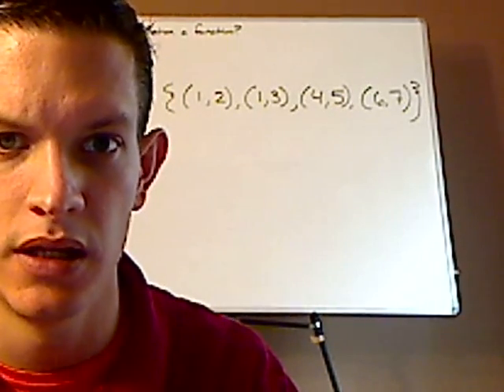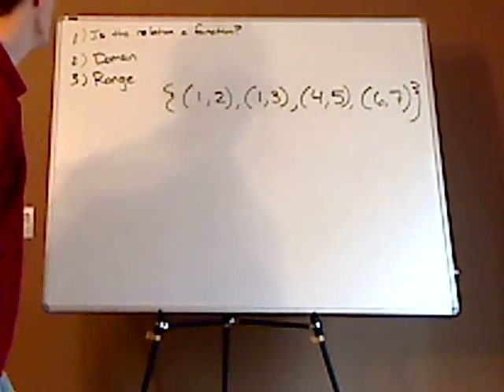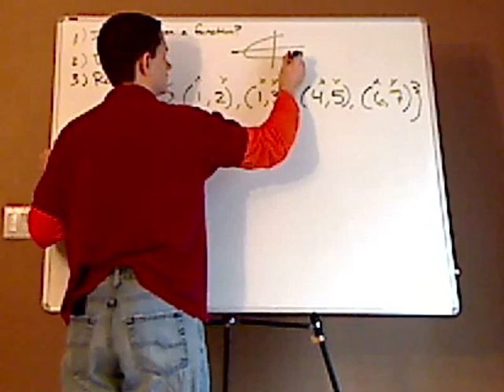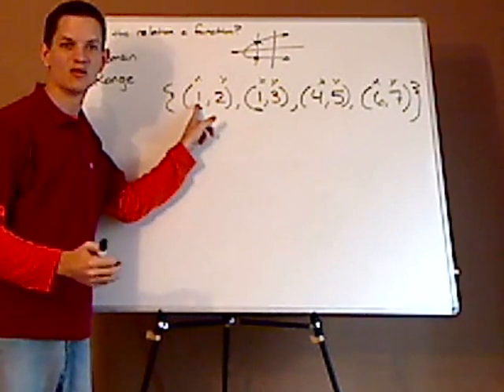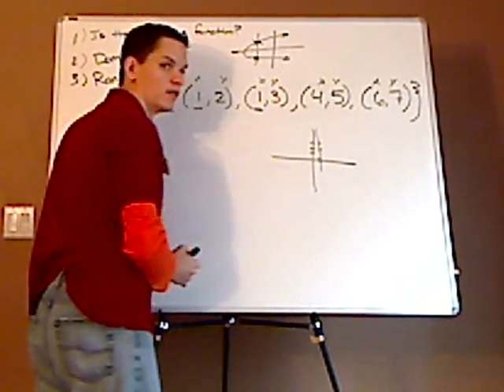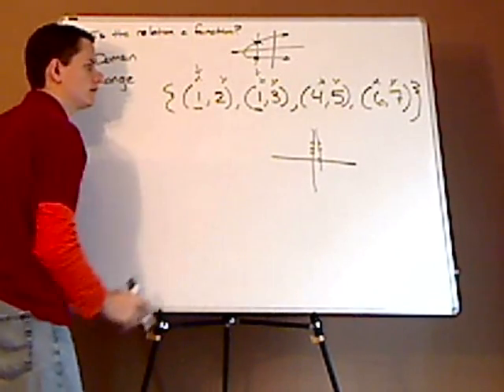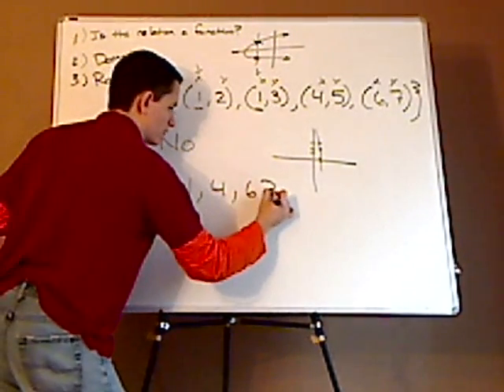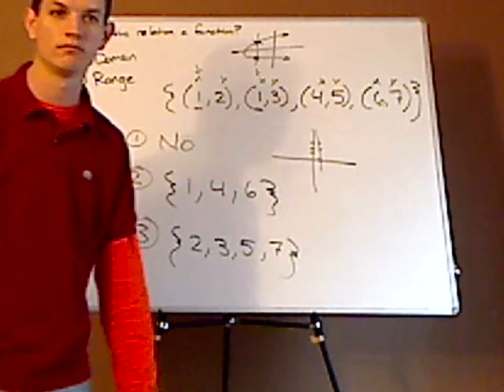algebra - functions and graphs - relations - example 1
Determining if the relation is a function and finding its domain and range.